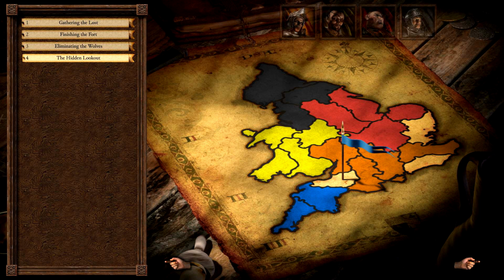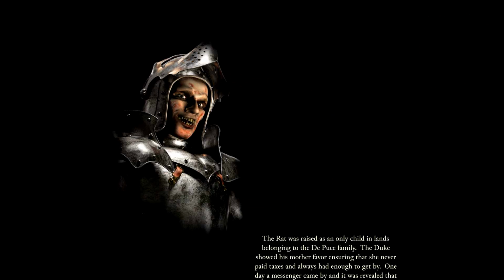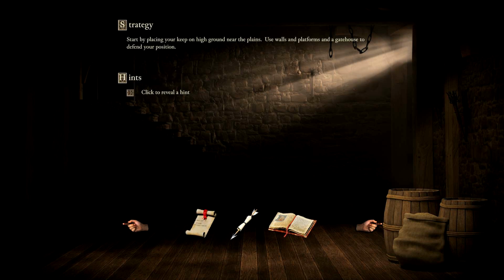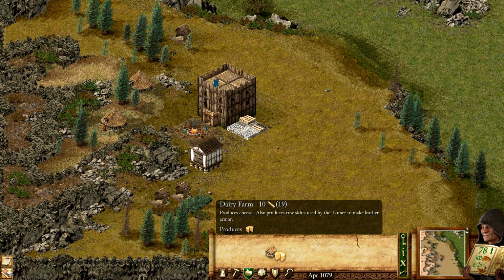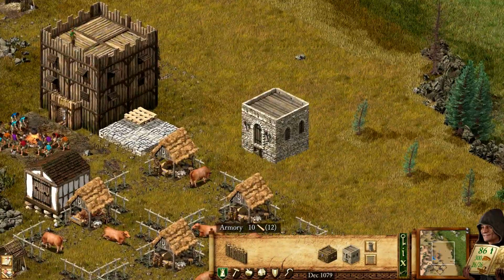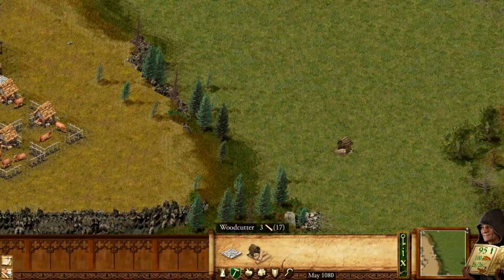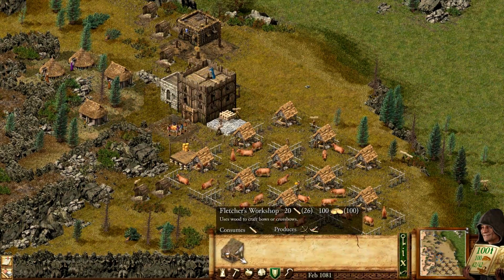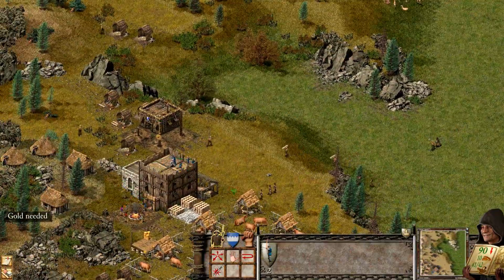Stronghold Definitive Edition - Main Campaign Gameplay - Mission: The Hidden Lookout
Find a suitable location on high ground near the lands belonging to Duc De Puce and start constructing an outpost. The wooden keep will offer better protection than a simple hall. Take some cattle to breed as the land there suits them well. Do not show yourself to the enemy, but should you be discovered let none escape to tell. The hills will give your archers an advantage when firing from height.